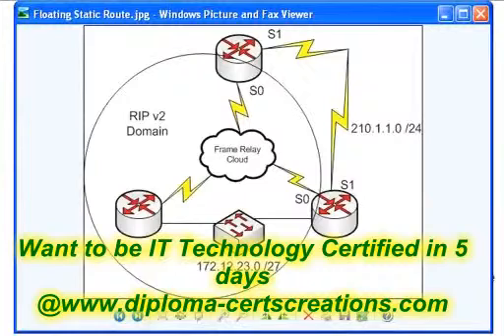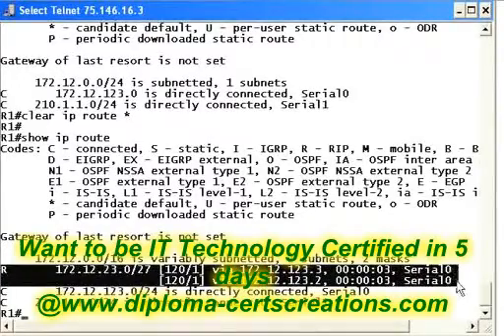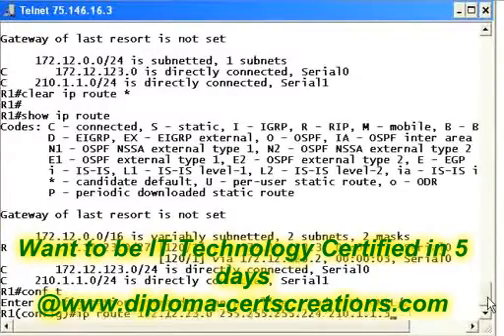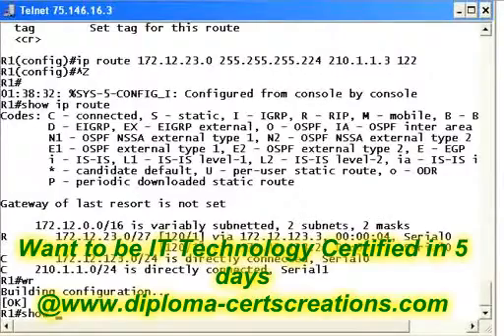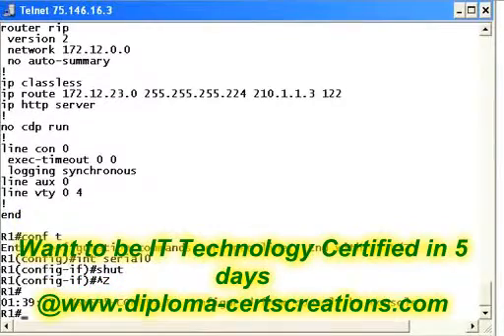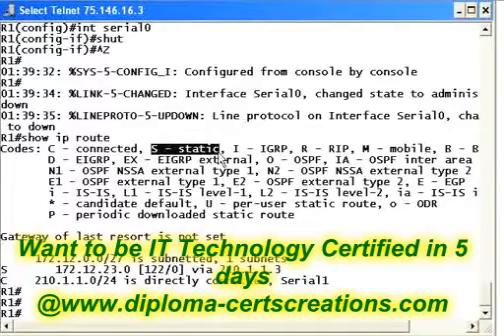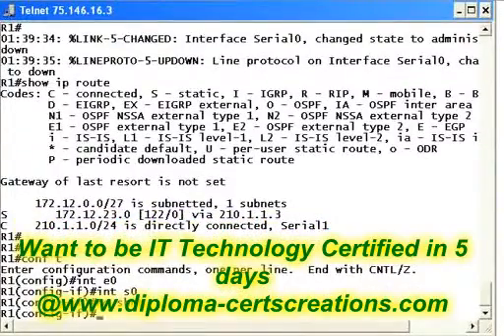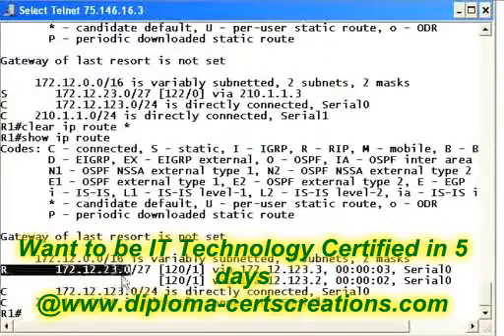CCNA And CCNP Training Floating Static Routes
Floating static routes tutorial ...learn the basics..